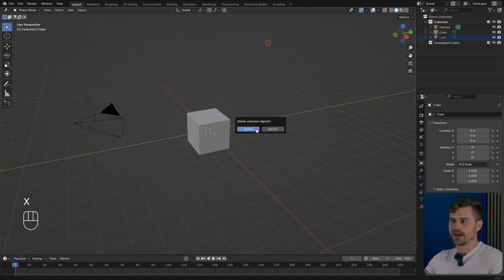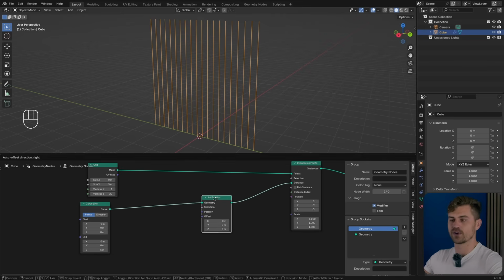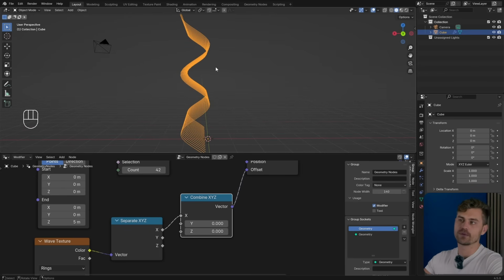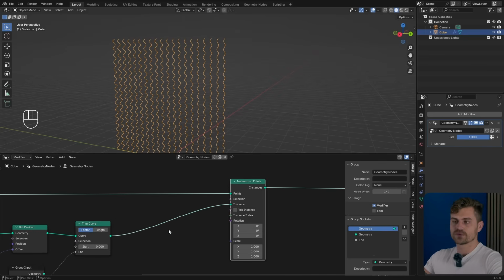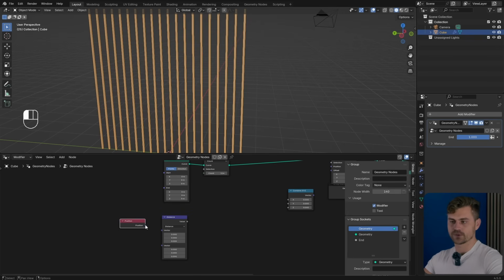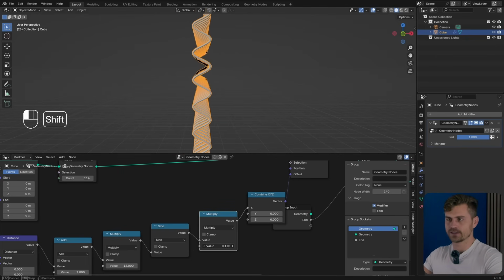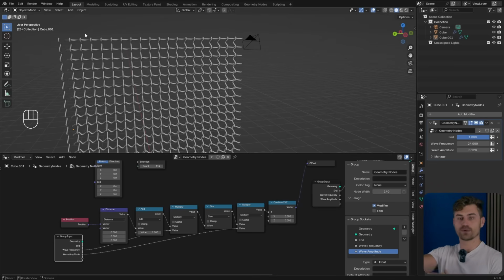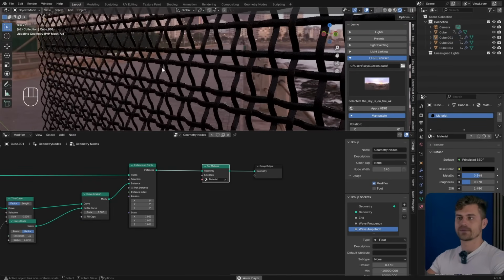Perfect Weaving Curves in Blender Geometry Nodes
Geometry Nodes Waves interlocking with each other